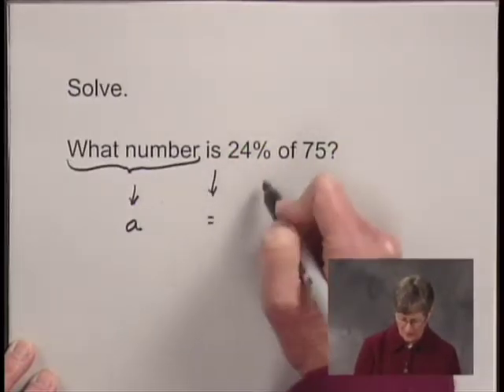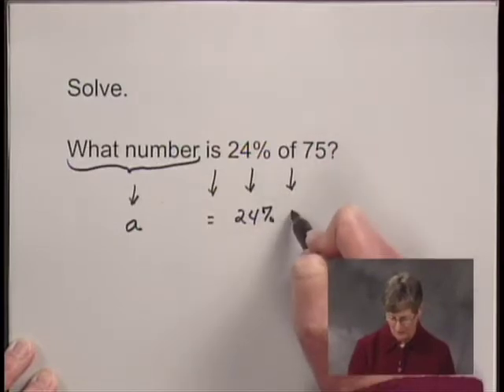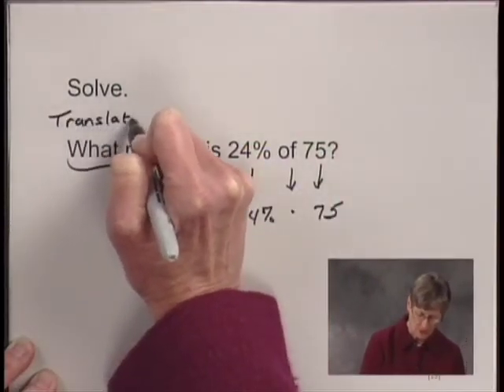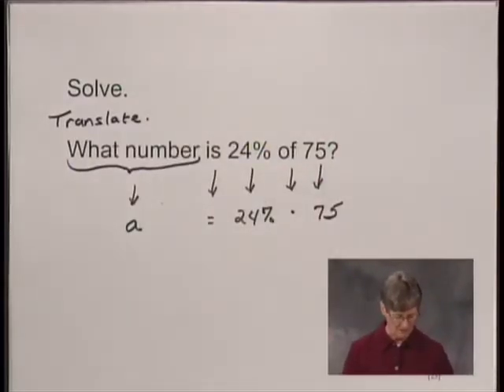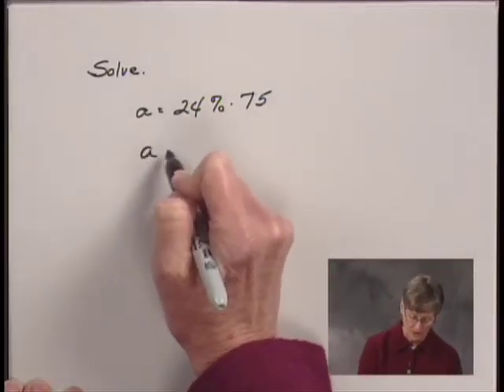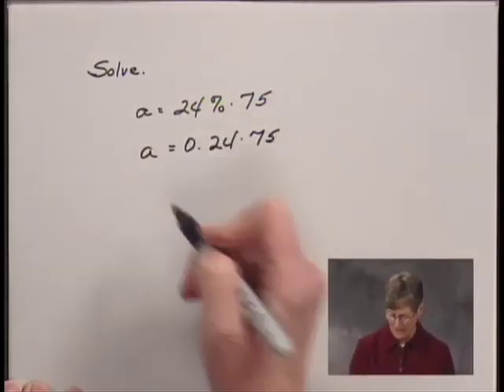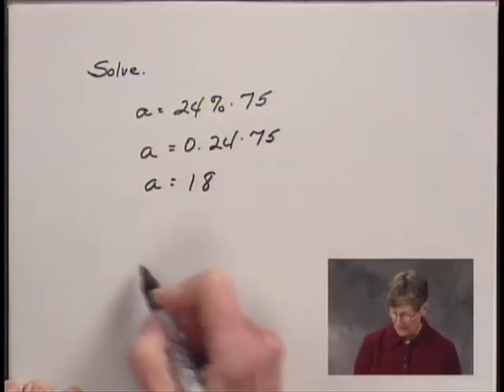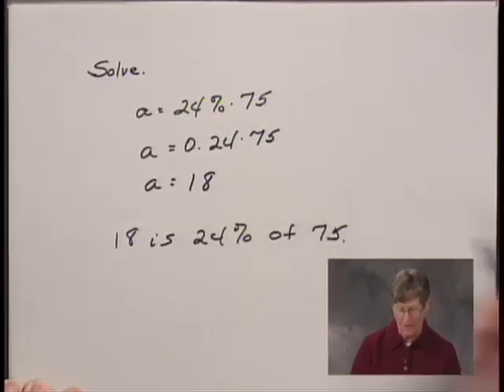Bittinger Developmental Mathematics 9e Chapter Test Prep Ch. 8 Ex. 25